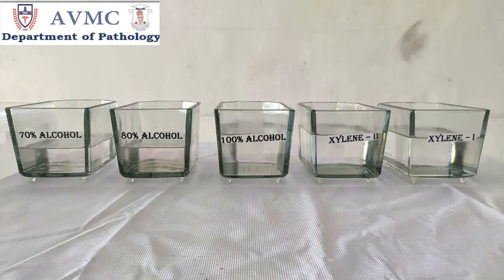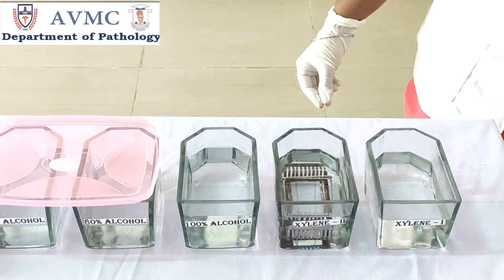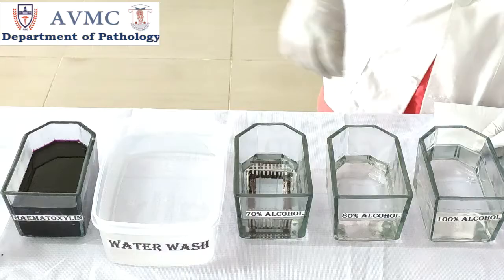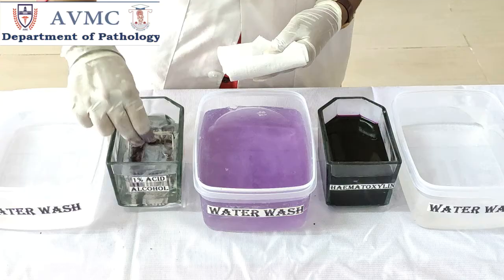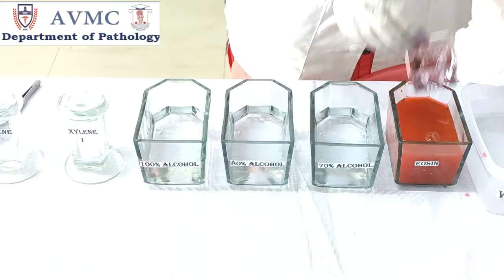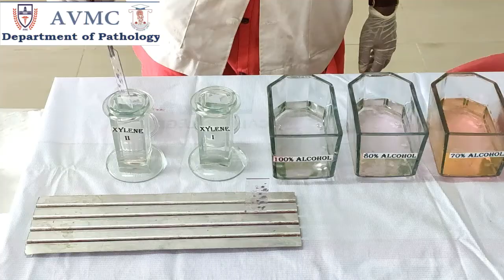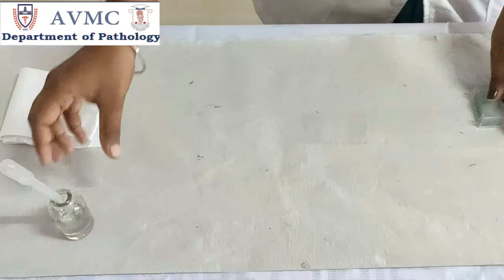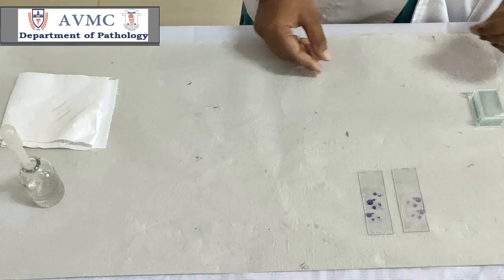Hematoxylin & Eosin Staining Procedure, Principle with Video Lecture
This video explains about Hematoxylin & Eosin stain Procedure with principle of each steps involved. It was particularly made as a simple video lecture which will be useful for laboratory technicians, medical graduates and pathology post graduates.